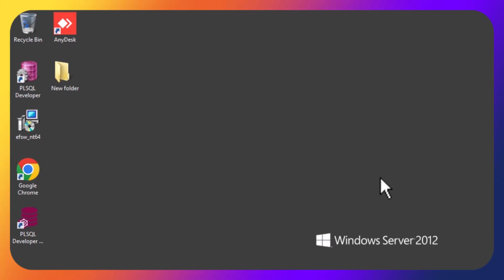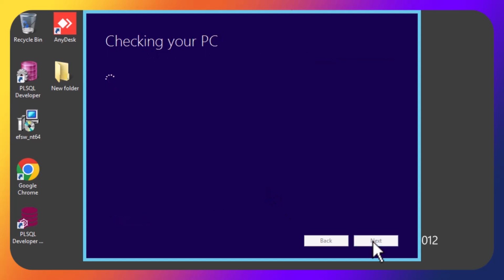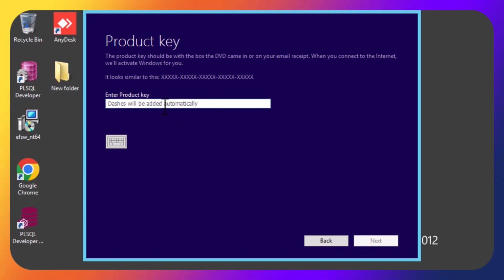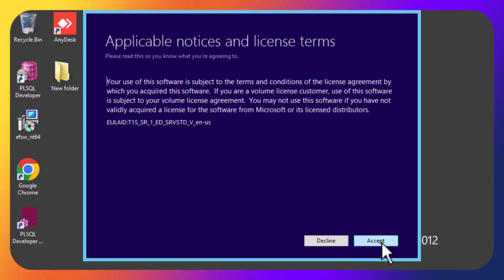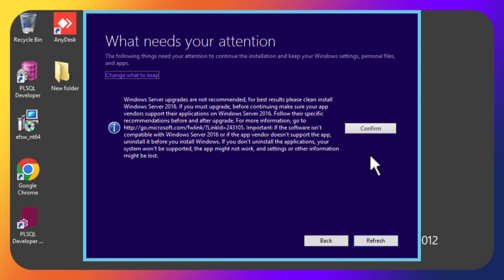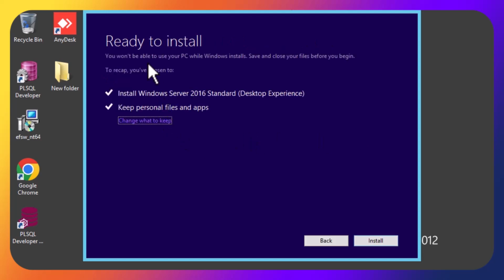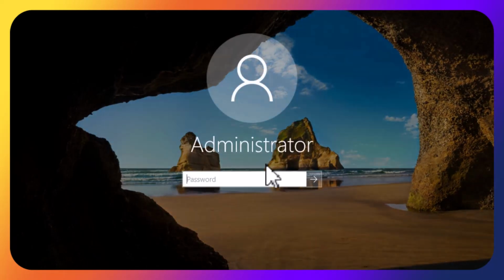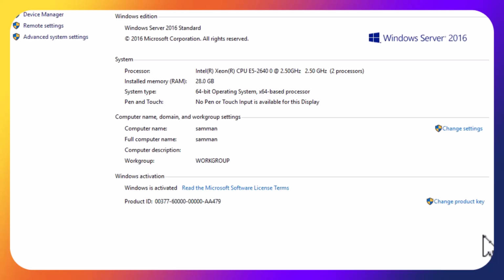Windows Server 2012 R2 upgrade to Server 2016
Upgrade Windows Server 2012 R2 to 2016
How to Upgrade Windows Server 2012 r2 to Windows Server 2016
Upgrade Windows Server 2012 R2 to Windows Server 2016!
2012 r2 to 2016 upgrade server
windows server 2012 r2 upgrade/migrate to server 2016
upgrade windows server 2012 r2 to windows server 2019
windows server 2012 r2 upgrade
 windows server upgrade 2016 to 2019, 2012 to 2016 server upgrade
in place upgrade server 2012 to 2016
upgrade domain 2012 r2 to 2016,
how to install windows server 2012 r2
upgrade ad windows server 2012r2